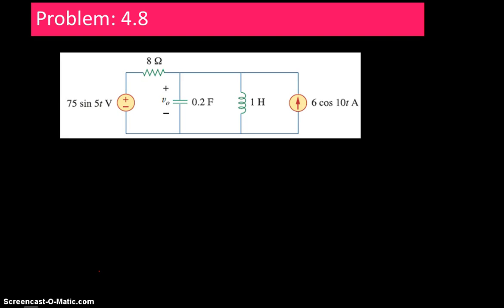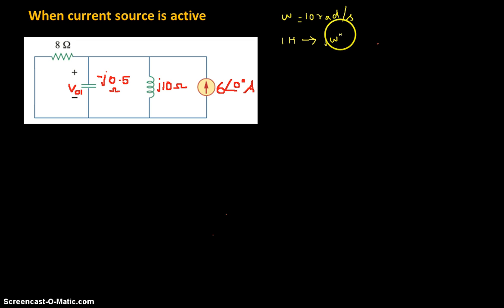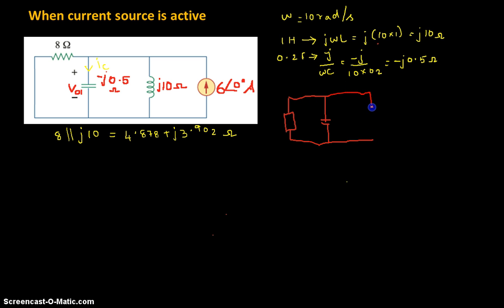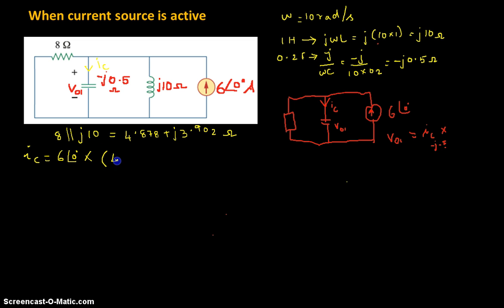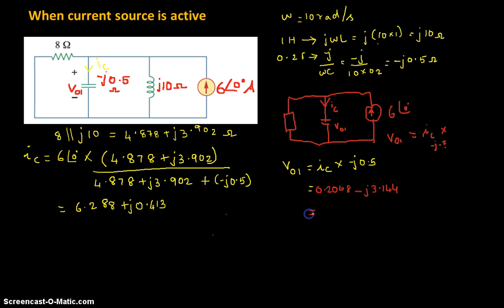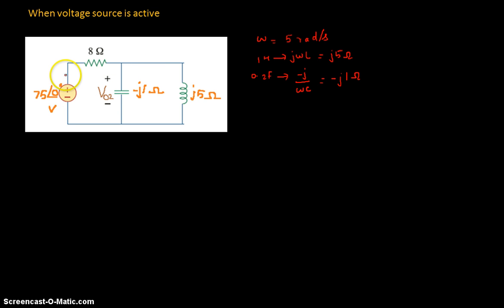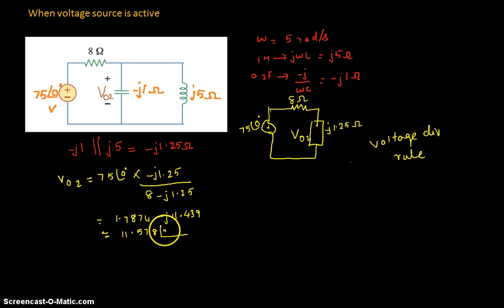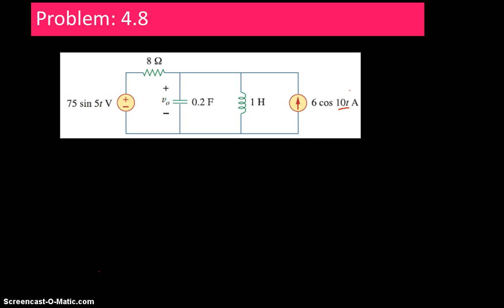Superposition theorem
Problem solved on Superposition theorem